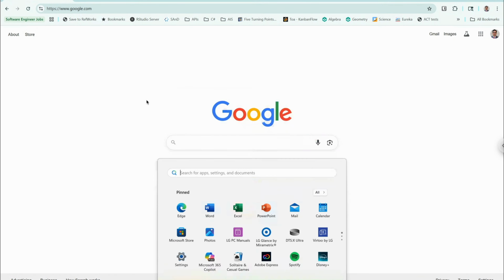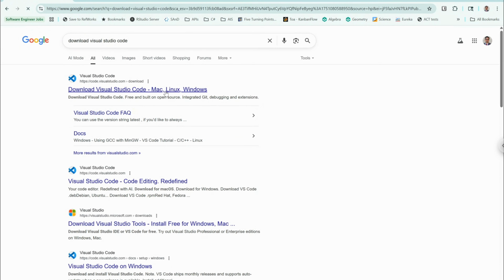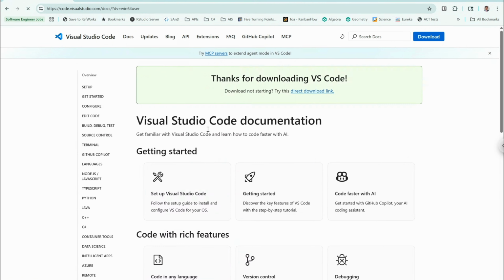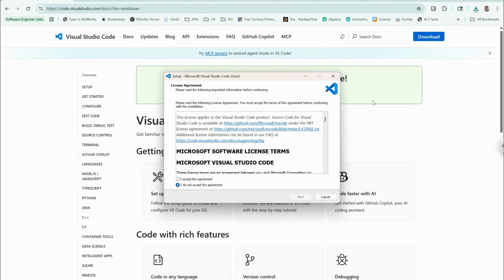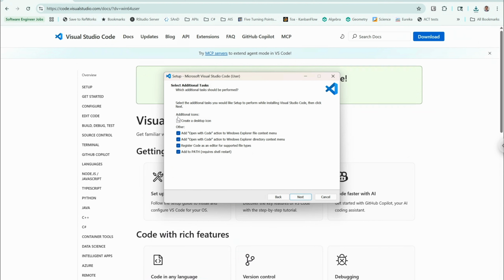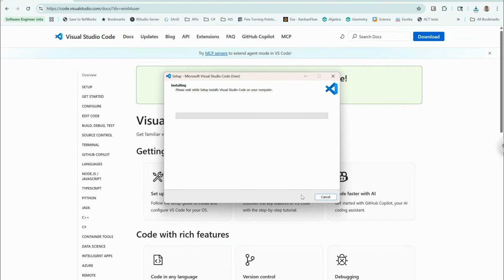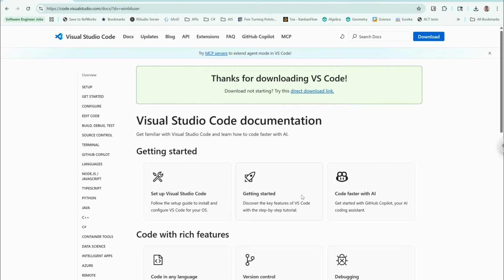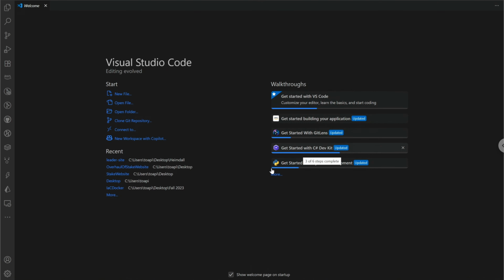Installing Visual Studio Code (Windows)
Step-by-step instructions to install Visual Studio Code for Windows